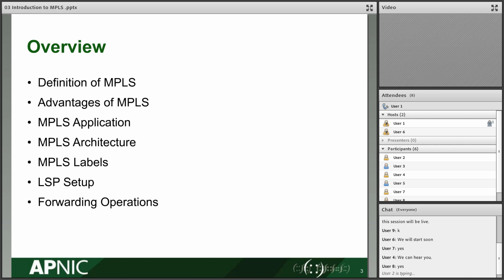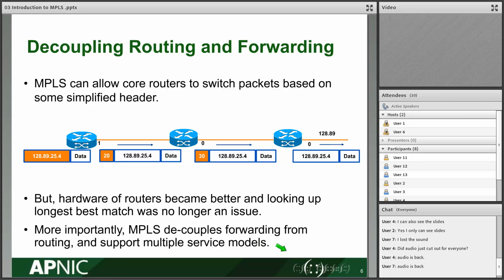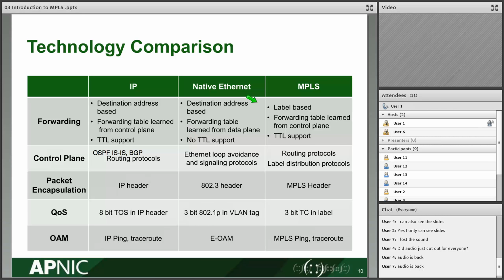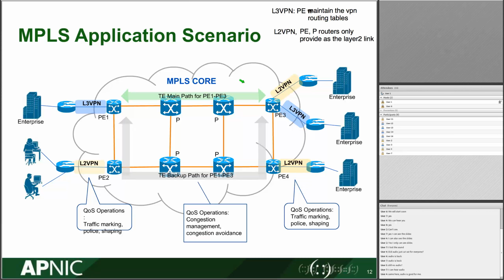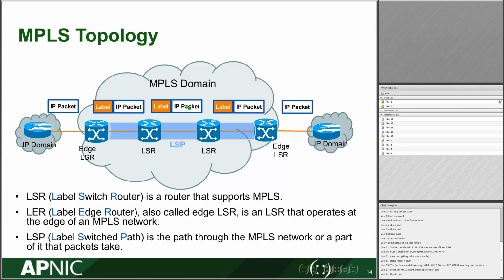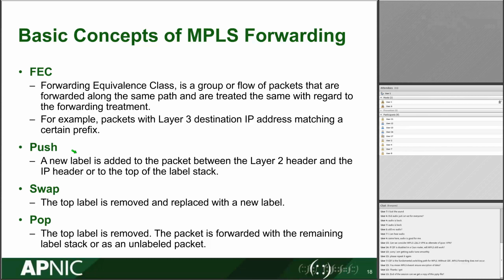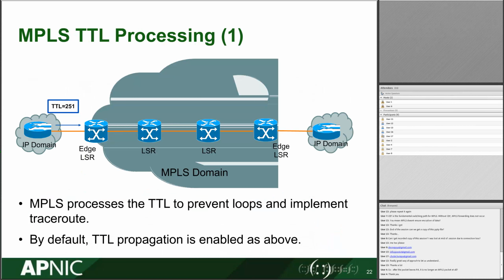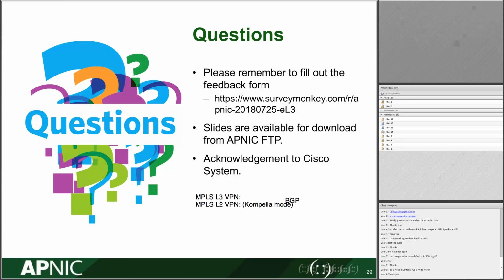eROU05 Intro to MPLS 25 July 2018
This is a recording of APNIC eLearning webclass delivered 25 July 2018 by APNIC trainer Jessica Wei.